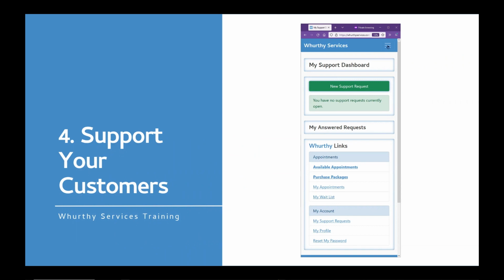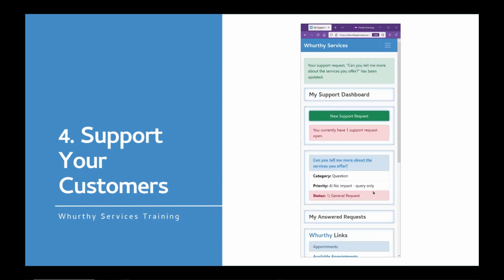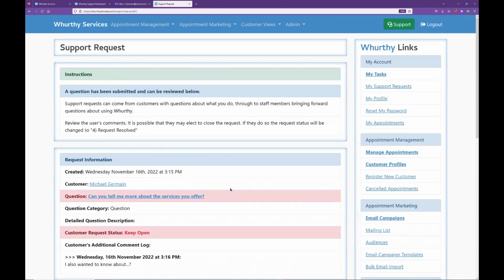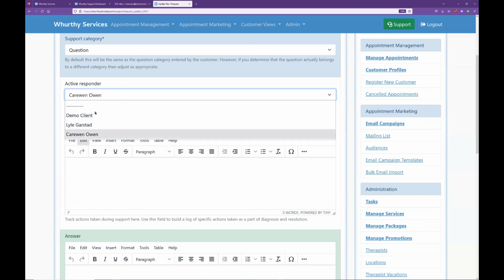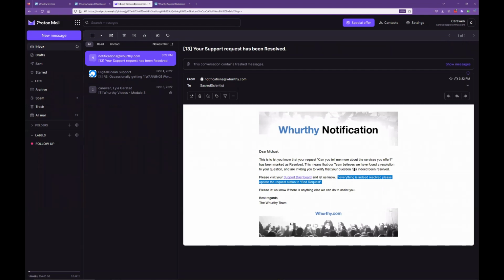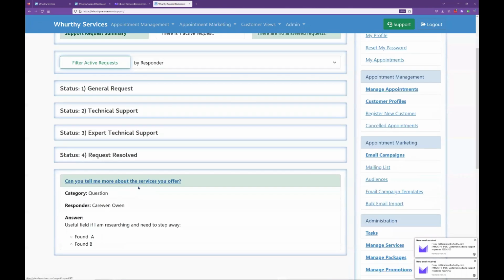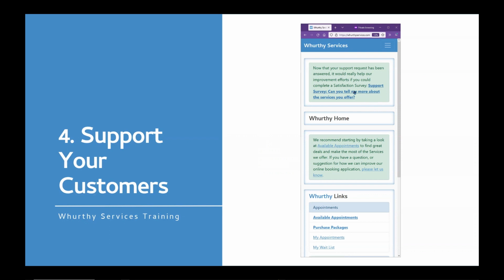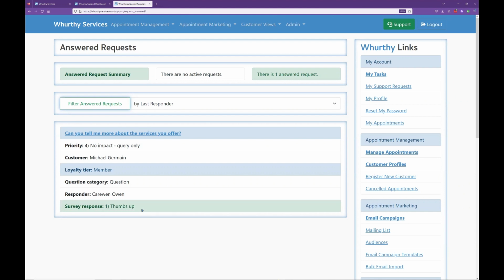Whurthy Services Training - 5 - 4 - Support Your Customers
In this video we review Whurthy Support, and see it in action from the customer's perspective